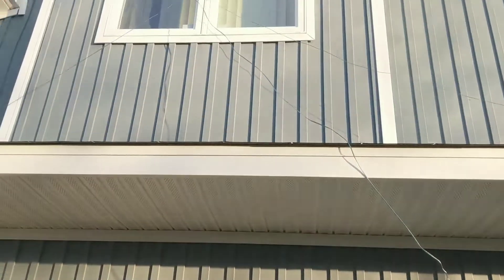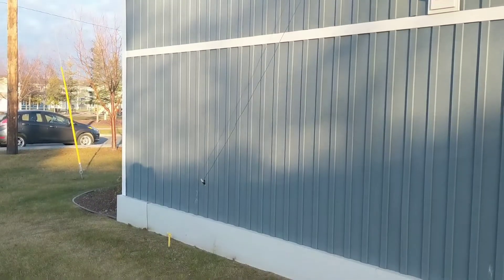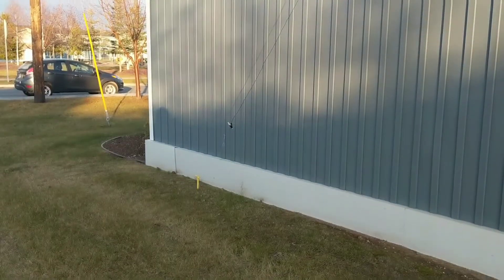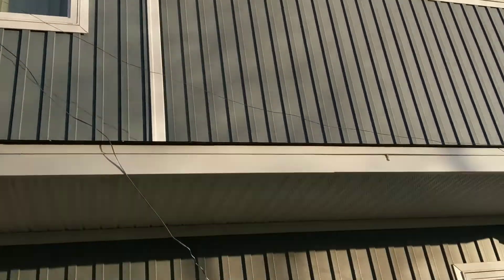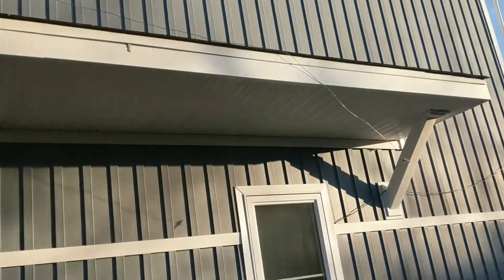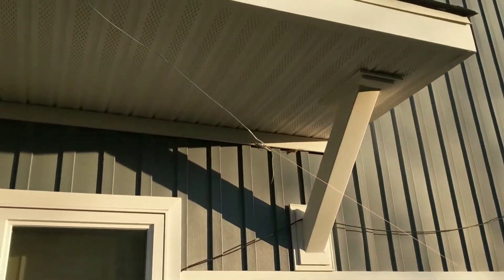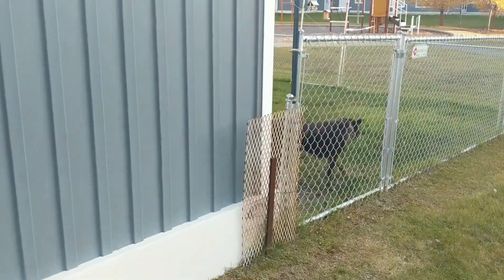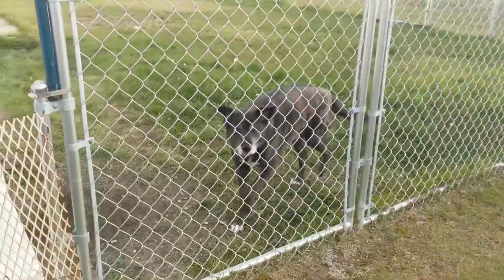Inverted V speaker wire dipole 40 meter ham antenna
I'm learning that as a new HAM for sure, it's all about experimenting. I was told that my N9TAX wouldn't work inside PVC, but I proved that wrong. Maybe it doesn't do as well, but it reaches all of the local repeaters and it reached out roughly 10 miles once via simplex. So I changed my antenna up last night. I made it an inverted V and got the legs as close to a 45-degree angle as possible per some cool recommendations from fellow HAM operators. In return, I captured this CW CQ. I have no idea what it says after CQ CQ CQ, but I figured that much out so far lol. Learning CQ is going to be a challenge, but I enjoy a challenge. 73, KL4LS

BTECH Mobile UV-50X3 50 Watt Tri-Band Radio
Baofeng UV5RA Ham Two Way Radio
Kenwood TM-281A 144MHz FM Transceiver